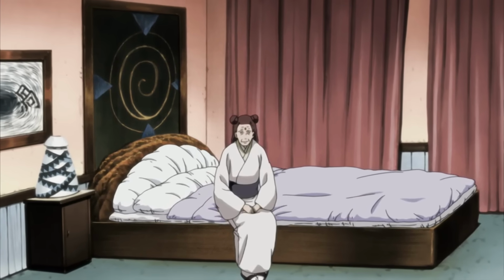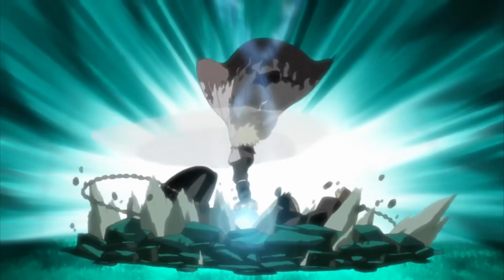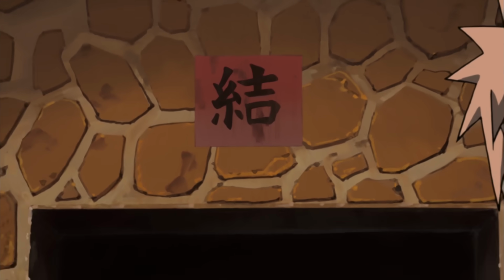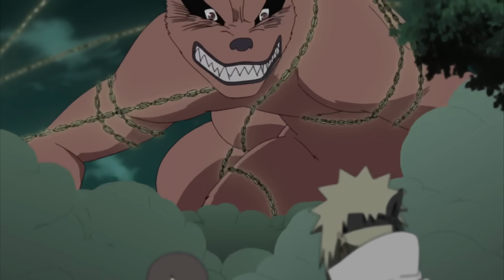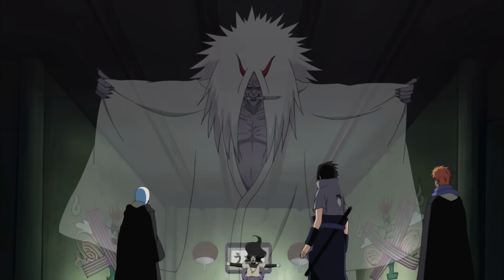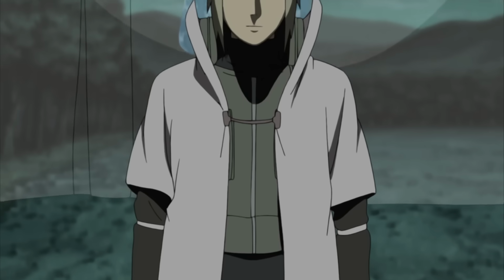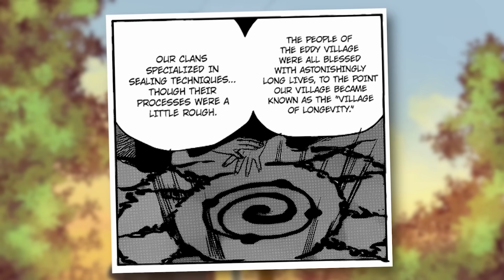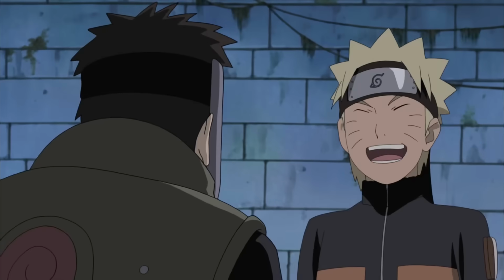Every Uzumaki Clan Sealing Jutsu Ever!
Sealing ninjutsu are some of the most dangerous and overpowered jutsu in all of Naruto, enough so that some sealing jutsu are deemed forbidden. However, the Uzumaki clan made their name and legend for their massive skill and repertoire of sealing jutsu, creating enough overpowered sealing jutsu that Hashirama formed an alliance with them and several nations felt threatened enough that they teamed up to wipe out the Uzumaki clan. For a clan to be wiped out overnight by several nations and its survivors to be scattered across the ninja world, it says a lot. However, just what are the sealing jutsu responsible for the destruction of the Uzumaki clan? What other jutsu did the Uzumaki clan have besides the reaper death seal that made them so dangerous? Well, in my Uzumaki Clan Explained video I said if we could get to 1k likes I'd answer this very question and break down every single Uzumaki sealing jutsu ever created! Three weeks later, the video is here, sooner than expected! Grab those ramen bowls for this latest installment of the ninja clan handbook!
(Amazon) Naruto Databook 3

(Amazon) Shikamaru Hiden Novel

(Amazon) Sakura Hiden Novel

(Amazon) Sasuke Shinden Novel
Thumbnail made by Asuki
Video edited by KHaines
or from the YouTube creator library